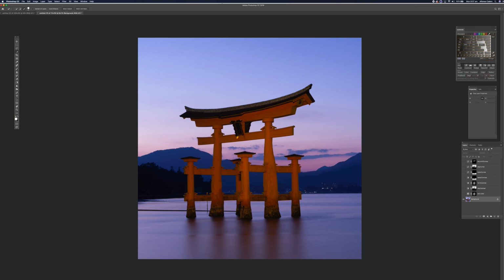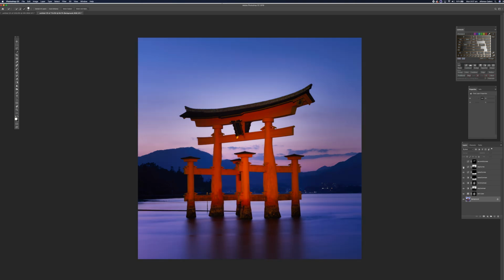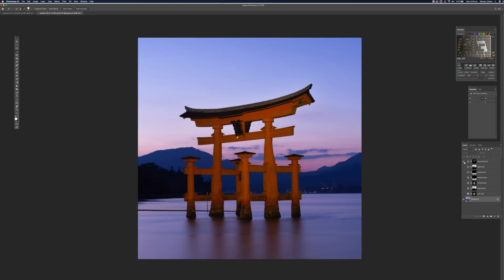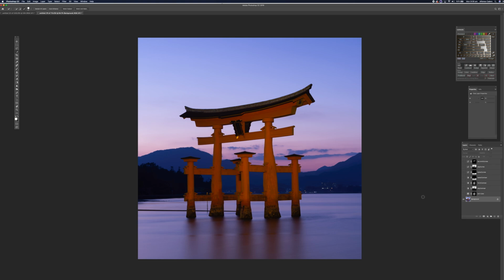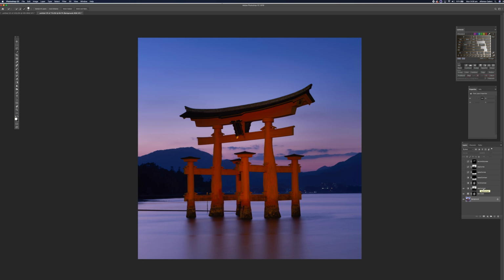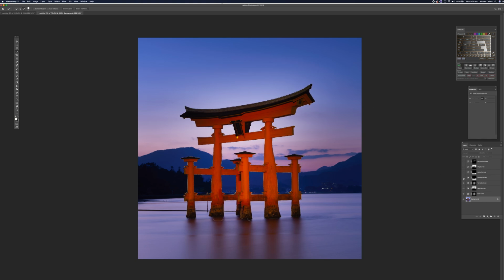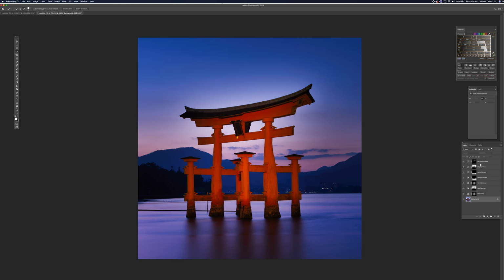Miyajima Edit - Luminosity Masking Made Easy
Using luminosity masking tools to edit this image taken in Miwajima, Hiroshima, Japan. Colour Temperatures are different throughout the image so whatever better way to isolated the areas than a selection tool in photoshop using curves, brightness/contrast and hsl adjustments.